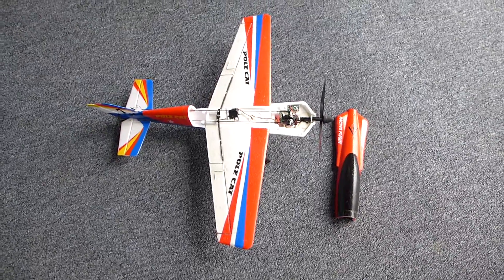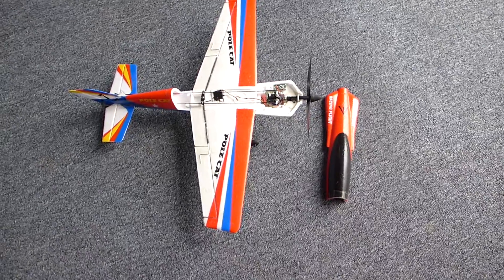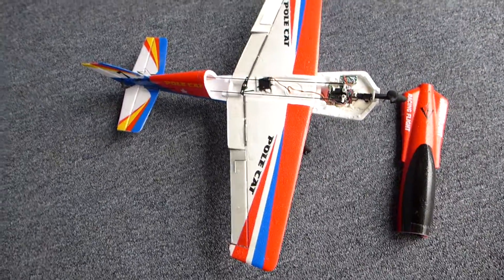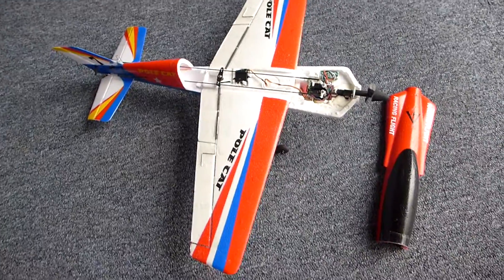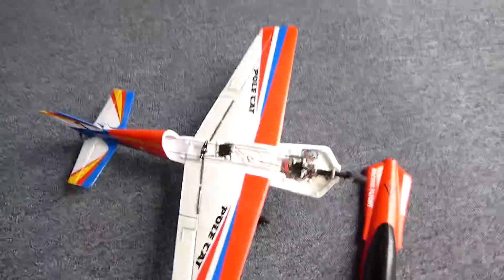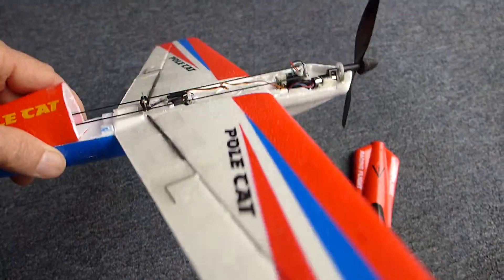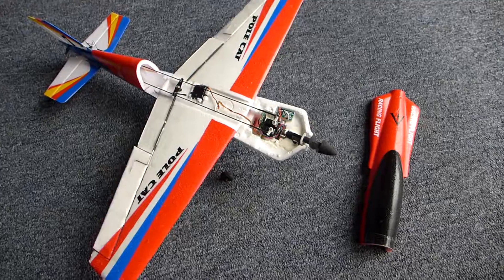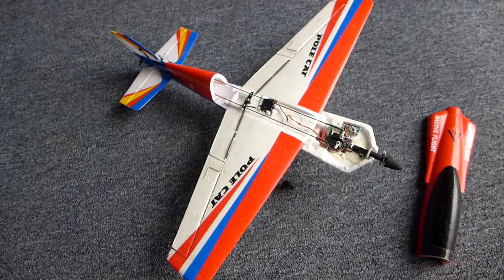F939 PROBLEMS6 AXIS 3 24 2017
PROBLEMS WITH NEWLY RECEIVED WLTOYS F939 6-AXIS MODE